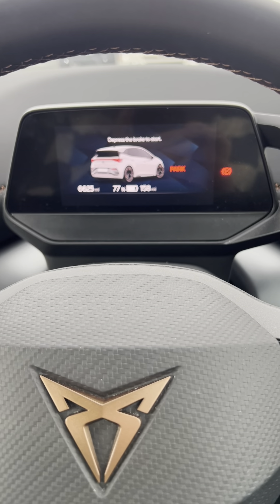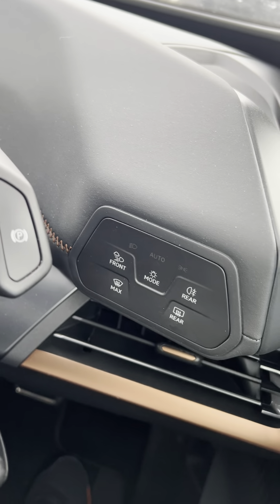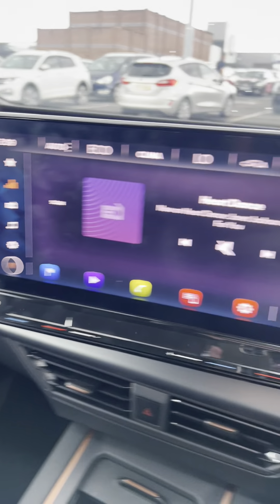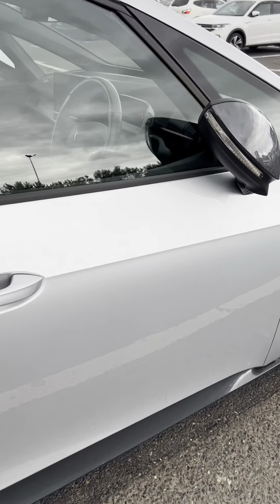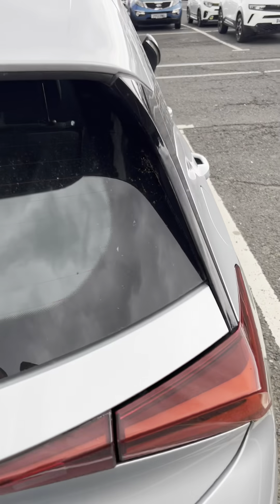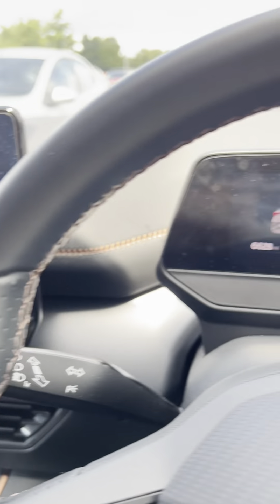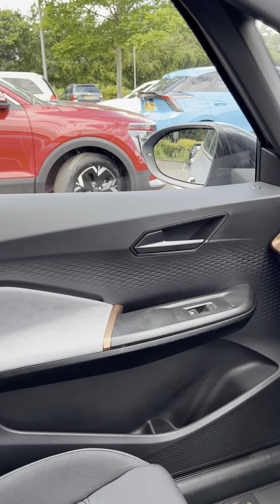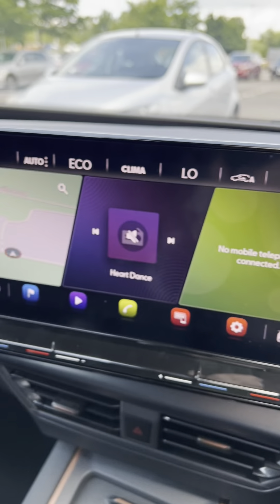Cupra Born 2022 Ev short EV review